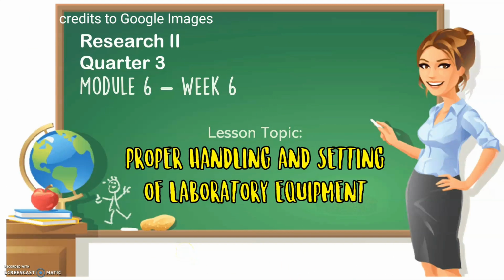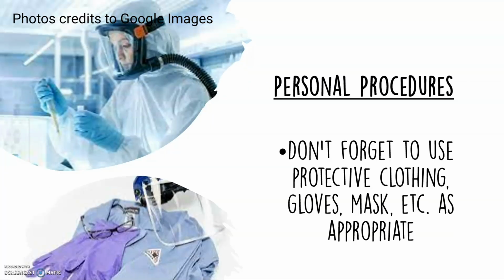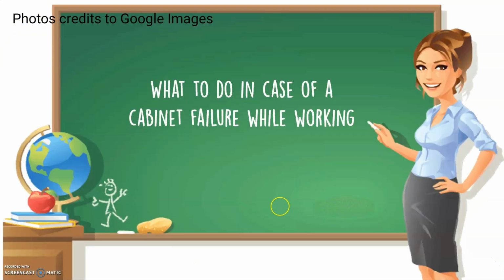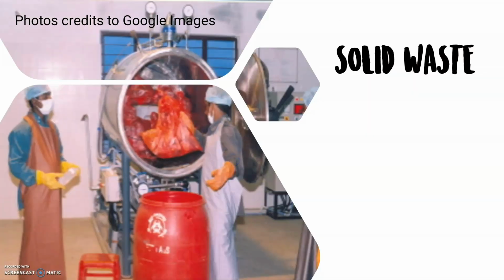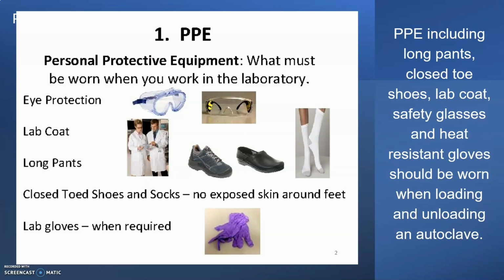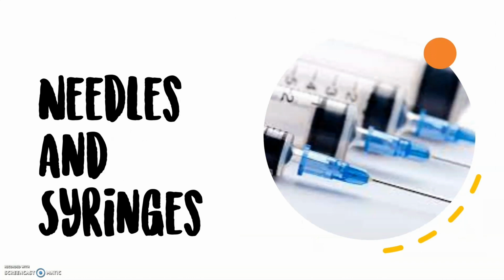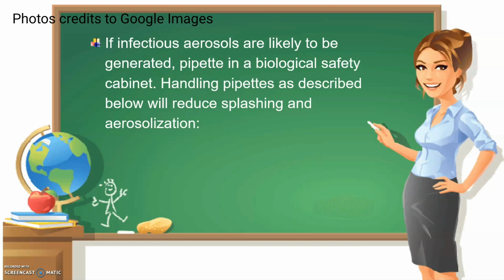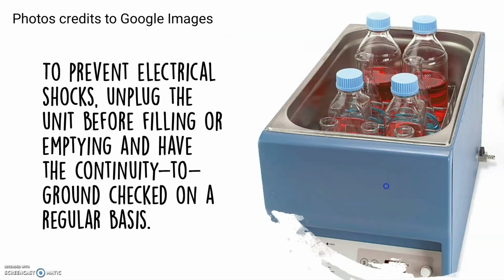Proper Handling of Laboratory Equipment (Module 6) | RESEARCH II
Research II - Quarter 3
Week 6 | MODULE 6
Lesson Topic: PROPER HANDLING OF LABORATORY EQUIPMENT

Learning Competencies:
The learner should be able to:
1. apply proper handling and setting of laboratory equipment
(SSP-RS8-RM-III-r-19)

REFERENCES:
“Working with Laboratory Equipment”. NCBI. Prudent Practices in the Laboratory: Handling and Management of Chemical Hazards: Updated Version. gov/ books/NBK55884/ (Accessed February 8, 2021)

“Safe Handling of Laboratory Equipment”. AFNS Safety Faculty of Agricultural, Life & Environmental Sciences. (Accessed February 8, 2021)

FB Page: Lesson Vlog with Teacher KM